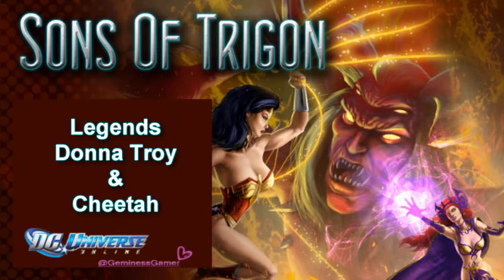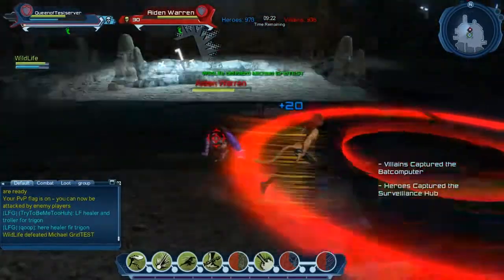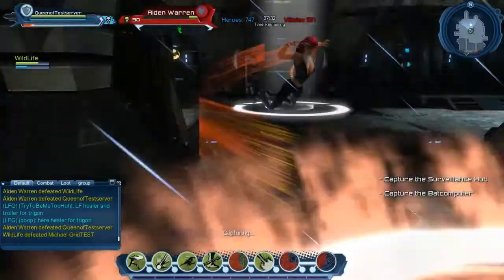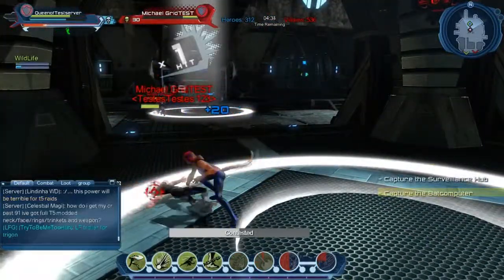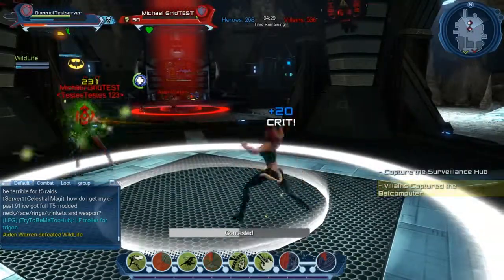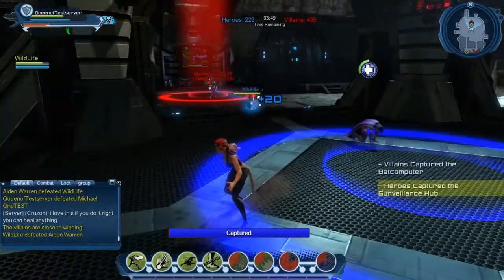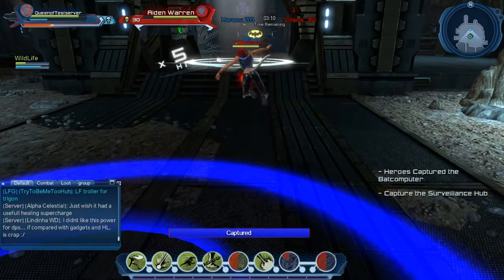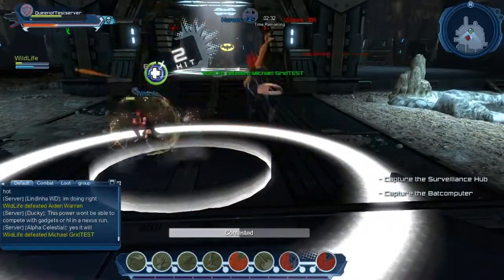Dcuo DLC 8 Legends: Donna Troy vs Cheetah PVP (TS)